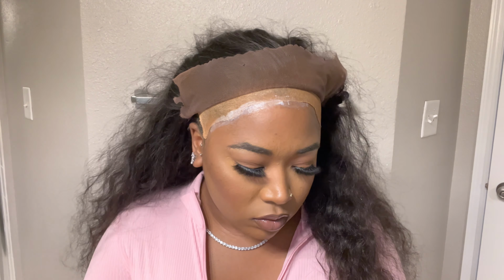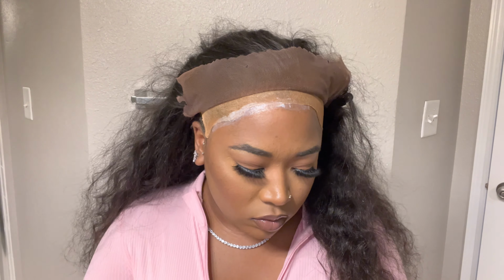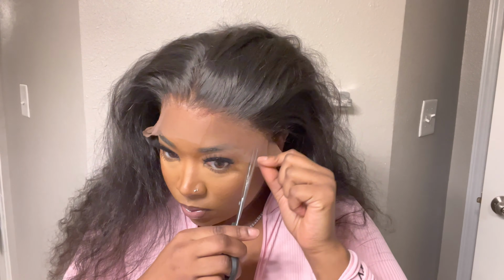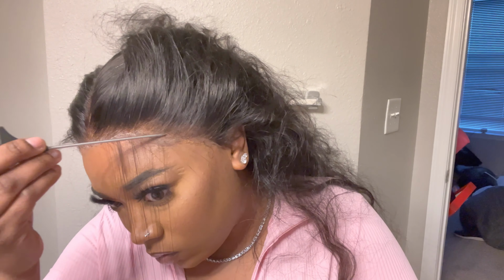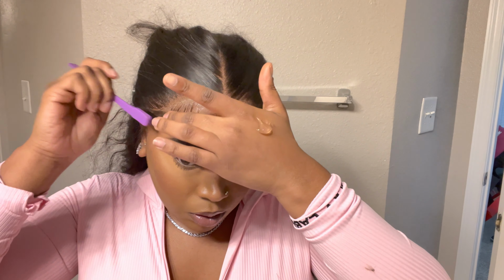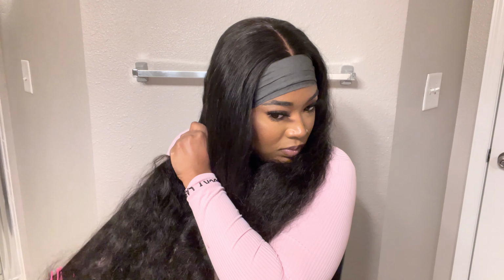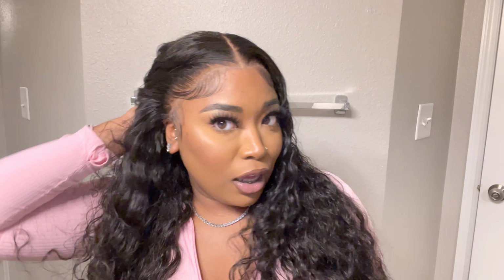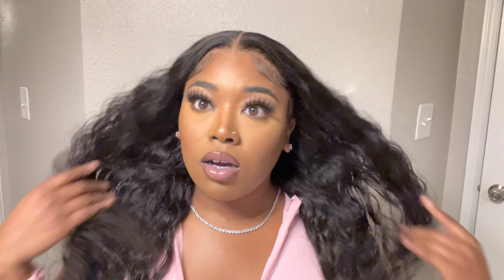DETAILED 32" Loose Deep Wave Wig Install 😍 | START TO FINISH| Bald Cap Method | Wiggins Hair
W A T C H  I N  H D !
Fall vibes！highlight lace frontal wig➤
No work needed！Lazy girl approved headband wig➤

ORS Sprits Gel
Got2b Spray
Bold Hold Active Lace Glue
Elastic Band
Eyebrow Razor
Beyond Zone Turn Up The Heat Protection Spray
Isoplus 24 Hour Holding Spray
Wet Line Xtreme Styling Gel